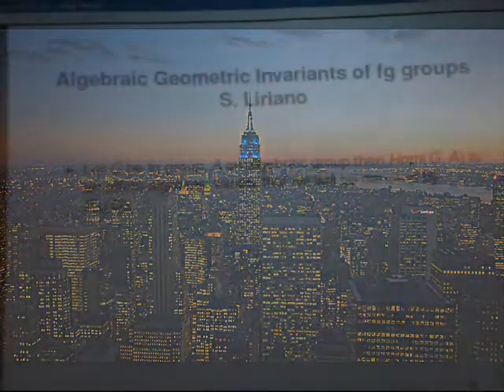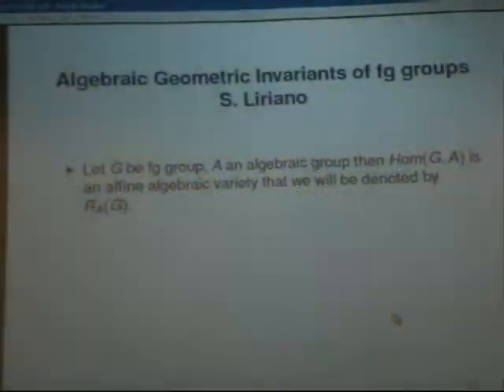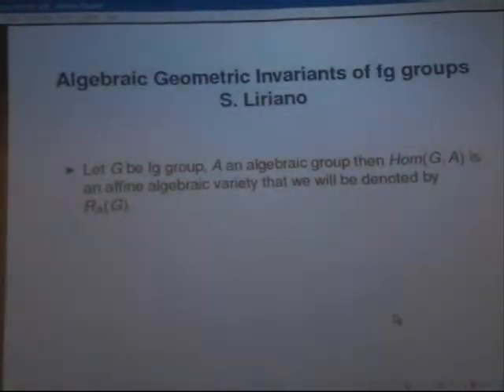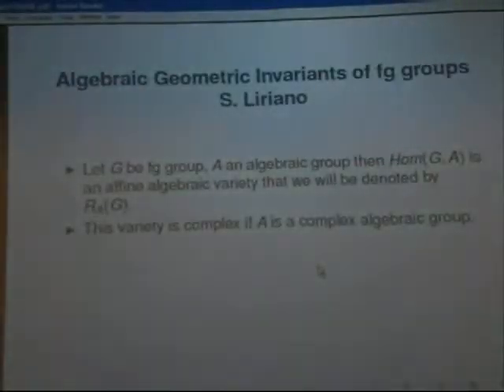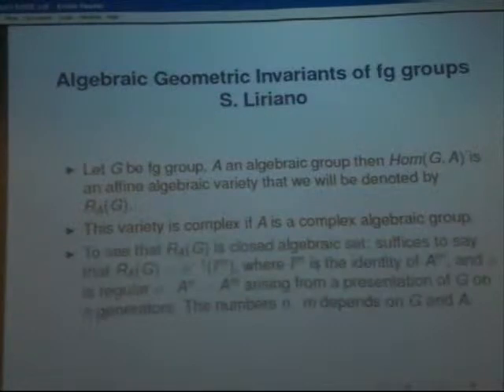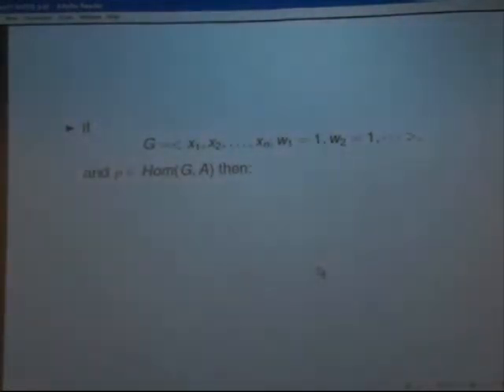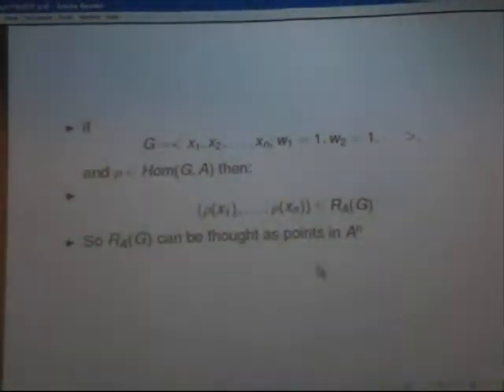Representation varieties of finitely generated groups part 1 of 4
In this talk given at the New York Algebra Colloquium, Sal Liriano discusses his work on Algebro Geometric invariants of fg groups. More precisely, he discusses Hom(G,A), where A is an affine algebraic group. This space inherits the structure of an affine algebraic variety denoted by R_A(G) and called the "space of representations of G over the affine group A". He presents several results and conducts a few calculations. He also discusses his recent applications of this invariant to the class of finitely generated Parafree groups, a class of groups constructed by Gilbert Baumslag in the 60's.

More precisely, if F_n, the free group of rank n, and A a connected affine group where F_n embeds then R_A(F_n) is irreducible. Liriano shows that when A=SL(2,C), there are non-free parafree groups G of rank 2, where R_A(G) can have as many irreducible components as you desire. In fact, you can find an infinite number of non-free Parafree groups of rank 2 with dimension larger than any arbitrary positive integer given. This is quite surprising given the strong resemblance of non free Parafree groups to free groups.

Dr. Liriano then discusses joint work with Majewicz using other invariants of R_A(G), where G is a torus knot group and an orientable surface group. In particular he discusses a result where Majewicz and Liriano show that the algebro-geometric properties of the space of representation over PSL(2,C) for a torus knot are quite different from those over SL(2,C). Also discussed is a Theorem of Liriano, he calls "The Coarse Sieve Theorem" which permits one to find an infinite number of representation varieties corresponding to an infinite sequence of groups and normal subgroups having spaces of representation satisfying certain algebro geometric criteria.

A comment on how counting points in the representation variety modulo a prime P of a group G allowed Sal Liriano to find a solution to a  question that Gilbert Baumslag raised in the Book
The History of Combinatorial Group Theory: A Case Study in the History of Ideas, by  B. Chandler and W. Magnus. The question had been opened for over 30 year prior to 1994.